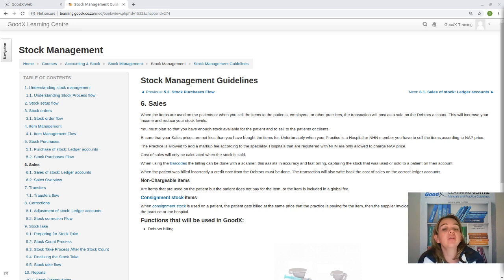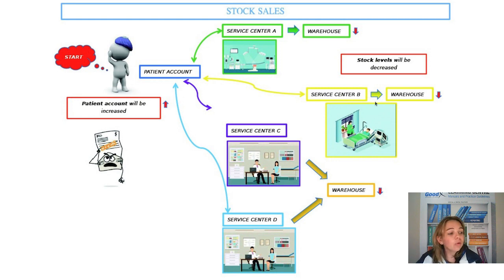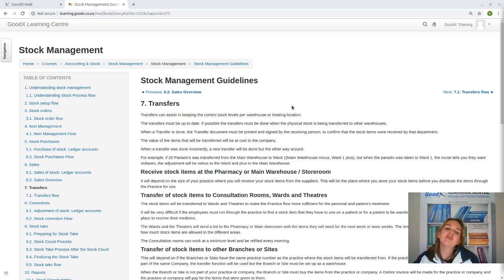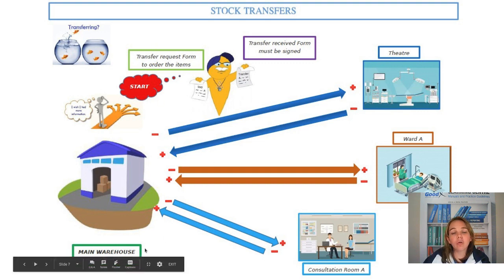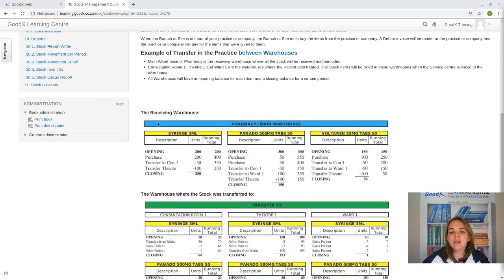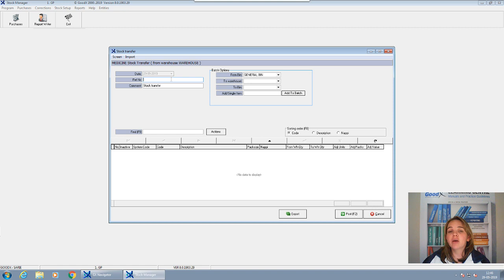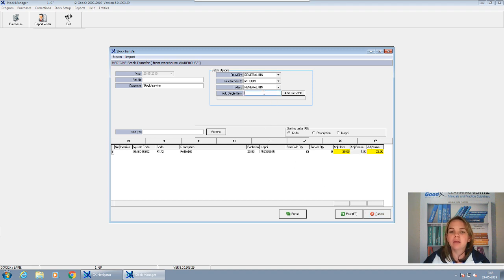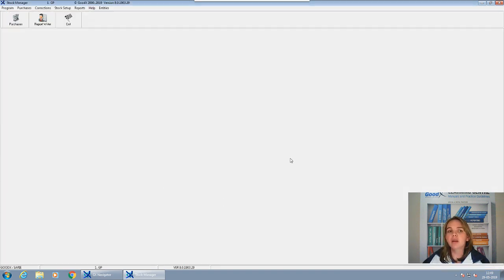GoodX Stock Management - Sales & Transfers (29 April 2019)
Welcome to our first webinar on Stock Training in GoodX!

In this video, we will be focusing on Sales & Transfers.

Topics to be discussed in this video:
- Sales:
  - Sales Flow,
  - Sales of Stock: Ledger Accounts,
  - Non-Chargeable Items,
  - Consignment Stock Items,
  - Debtors Billing, and
  - Hospital Patient Administration.

- Transfers:
  - Transfers Flow,
  - Receive Stock Items at Pharmacy or Main Warehouse/Storeroom,
  - Transfer of Stock Items to Consultation Rooms, Wards and Theatres, and
  - Transfer of Stock Items to Other Branches or Sites.

If you have any questions, please leave them in the live chat and we will answer accordingly.